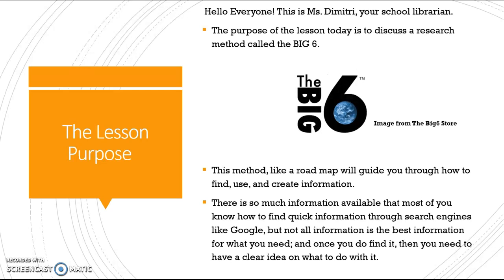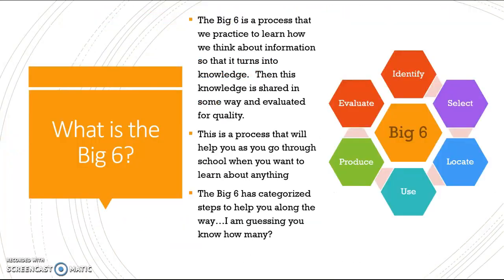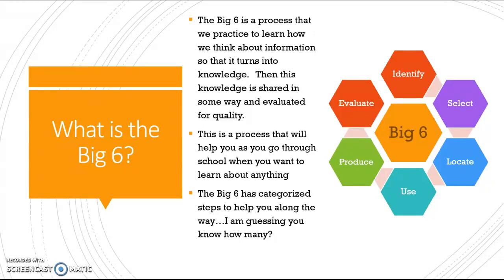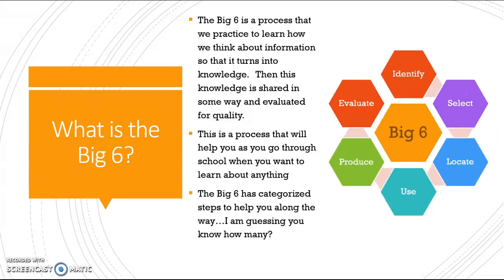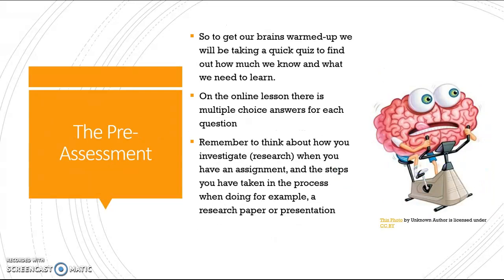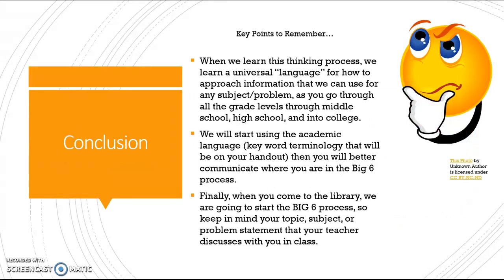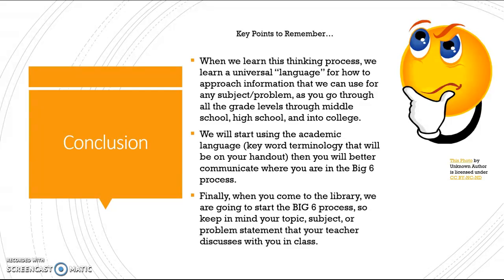Big 6 VIDEO Lesson Intro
April Dimitri
5th Grade Lesson